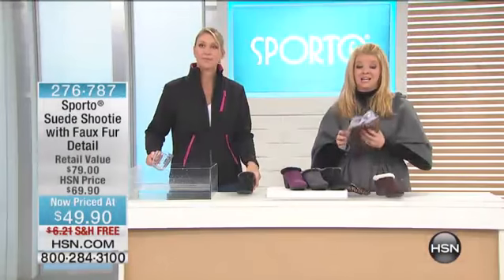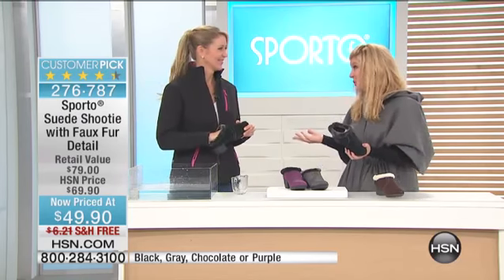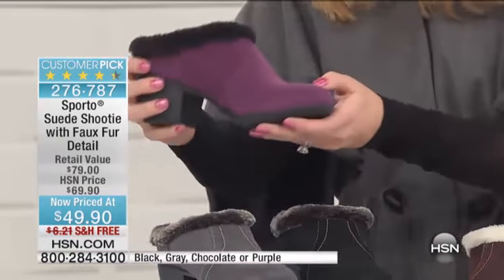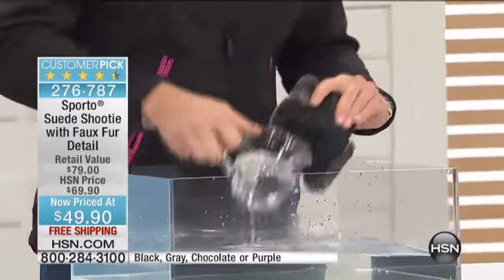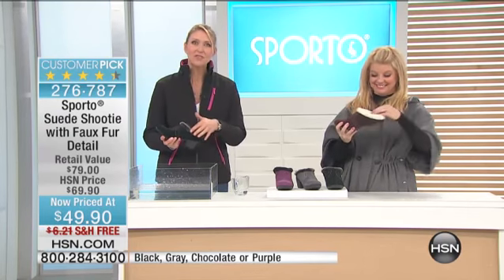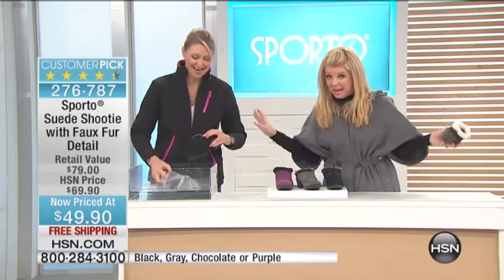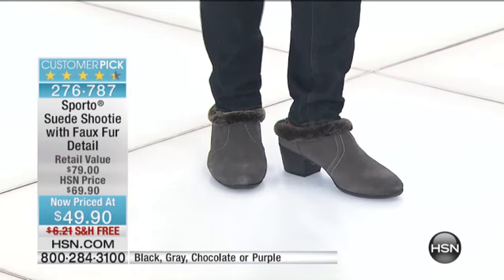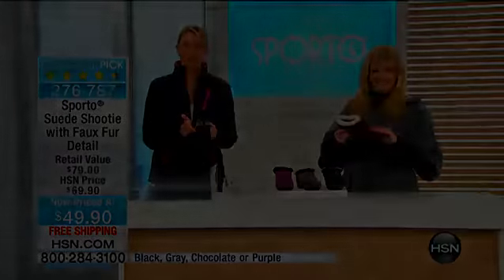Sporto Suede Shootie with Faux Fur Detail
Step into cozy comfort. This shootie features a faux fur trim that's perfect for keeping your tootsies warm. Wear this closet favorite with denim or...